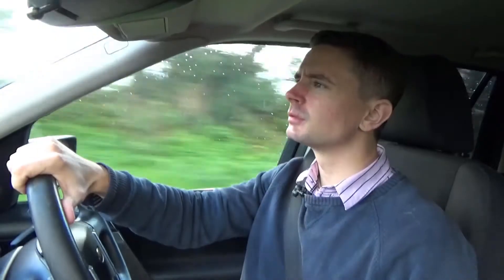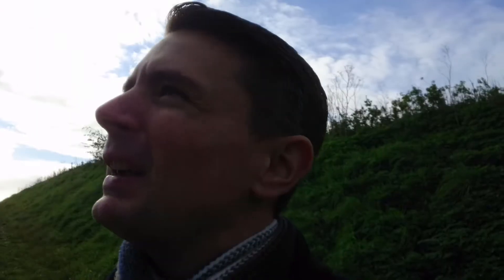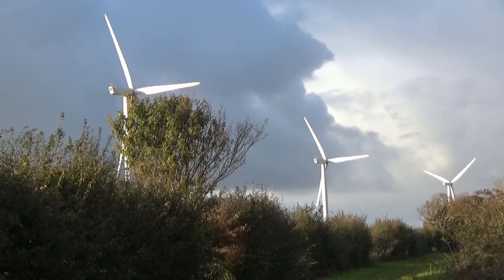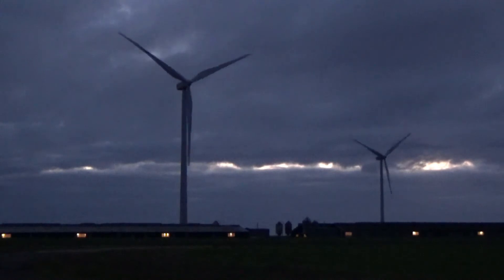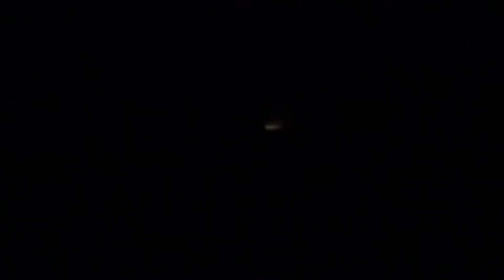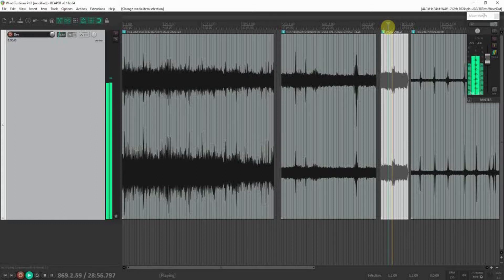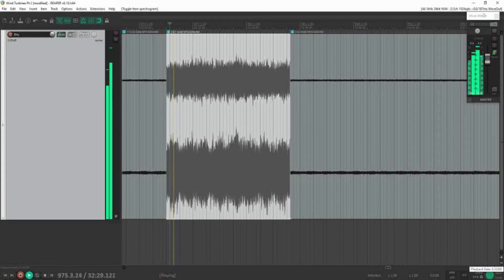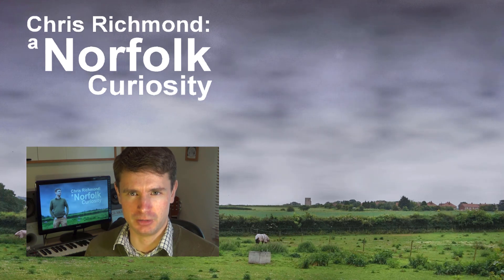Ep24: Audio Adventures- Recording Wind Turbines (Part 2)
In this episode, I continue my endeavours to capture the sound of wind turbines, but first, I stop off at a local quarry to record a completely different industrial soundscape.